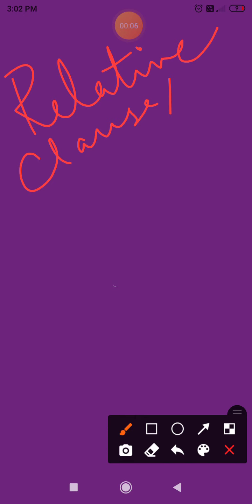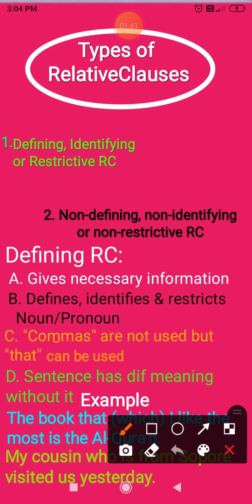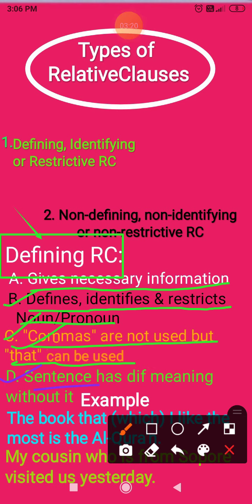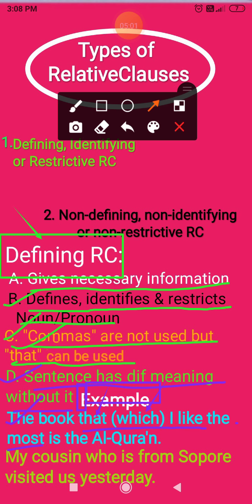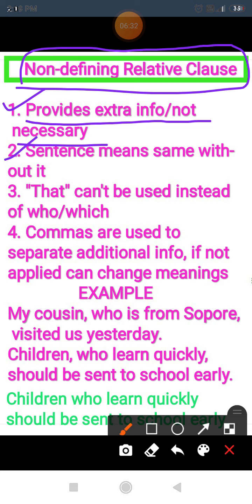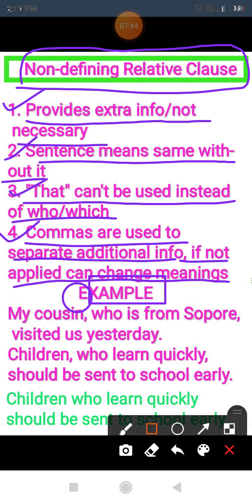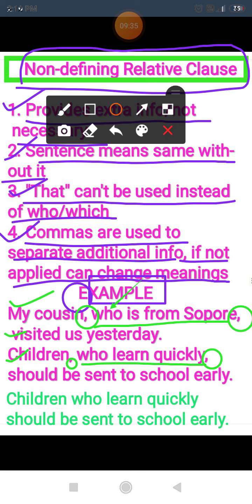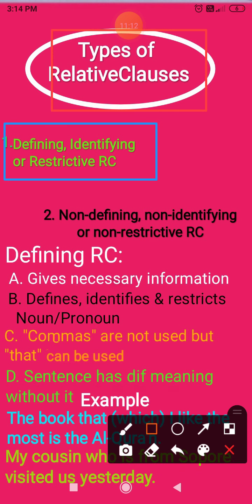Relative Clauses-2 : TYPES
Types of Relative/Adjective Clauses
By English Easier, Lone Imtiaz